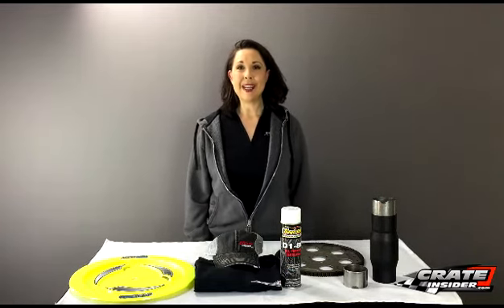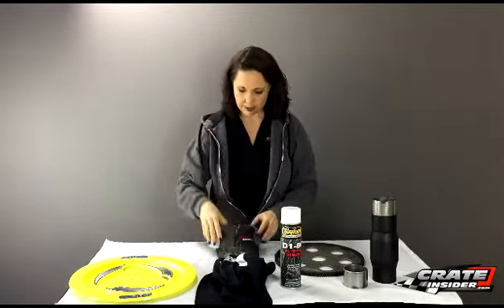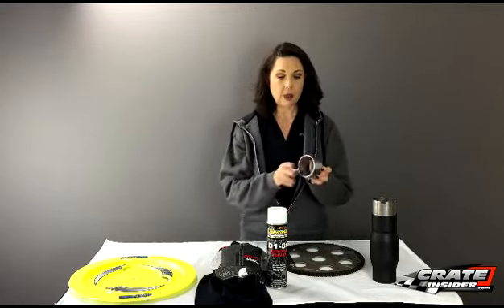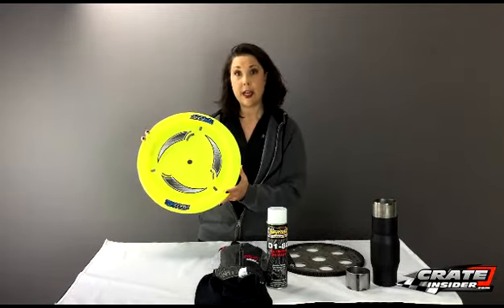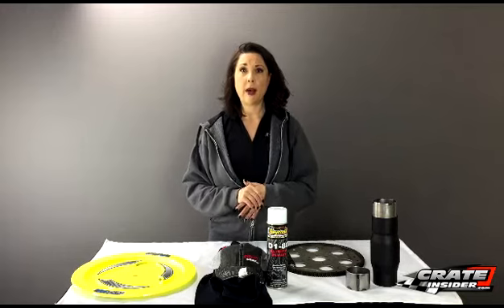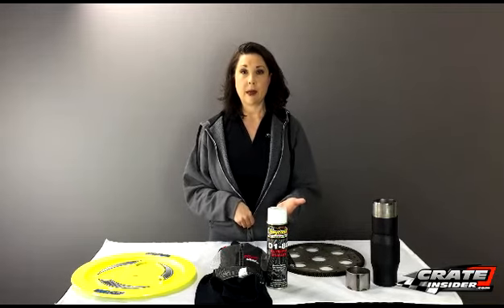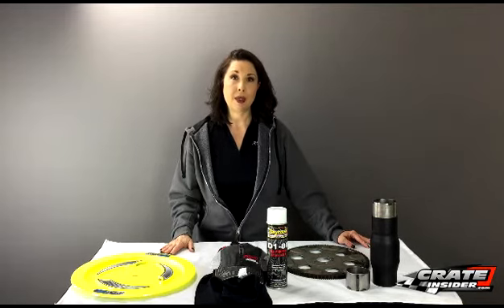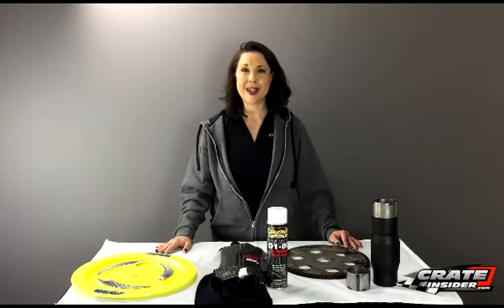What's New February 2017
Here's What's New for February 2017.

Chevrolet Performance CT525 Engine, Dynoed, Oil Primed, with Ignition Controller and Oil Filter Kit

To post a review and participate in our promotion, go